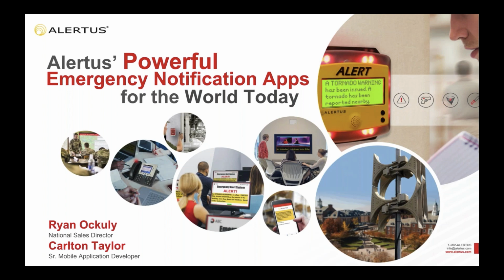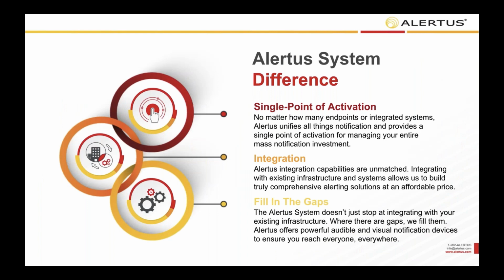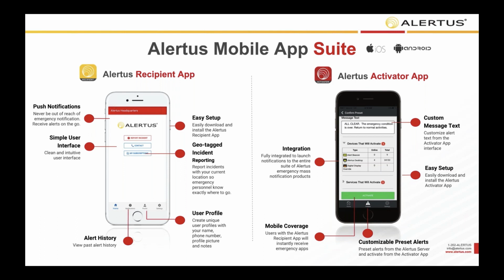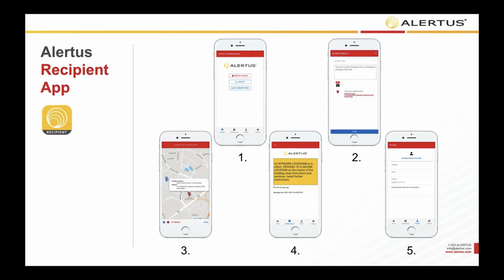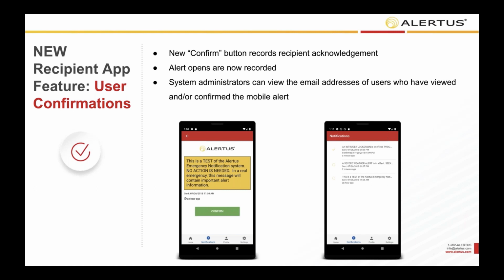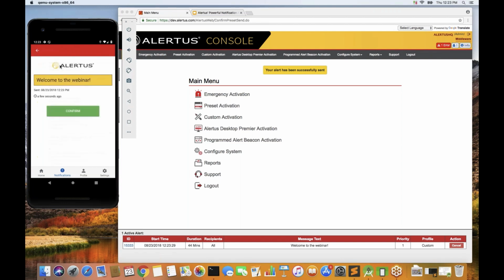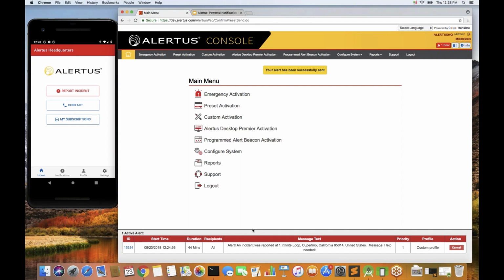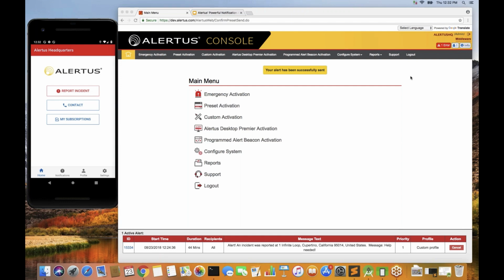Alertus' Powerful Emergency Notification Apps for the World Today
In today’s fast-paced, ever-mobile world, it can be a challenge to reach everyone, everywhere—especially in an emergency. With features such as instant system-wide activation from the Alertus Dispatcher App and geo-tagged incident reporting with the Alertus Recipient App, our mobile solutions bring powerful tools to both send and receive critical information right to your fingertips. Watch this webinar to examine common notification challenges and their solutions, explore mobile app solutions for emergency notification, their tools, capabilities, and use cases, identify your existing notification assets and how they can be leveraged in conjunction with mobile apps, and discover key features and capabilities of the Alertus Emergency Mass Notification System.